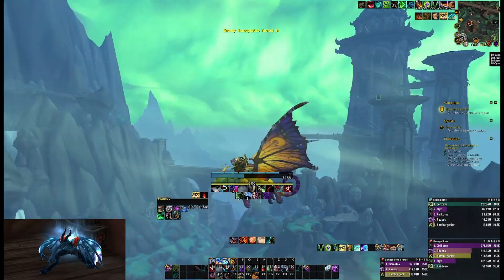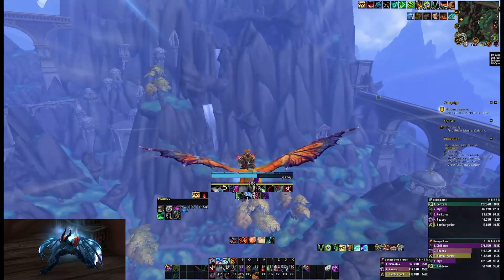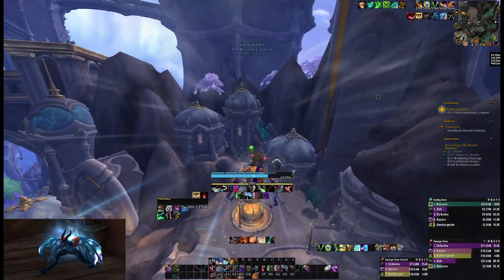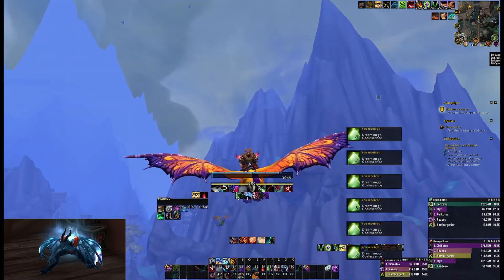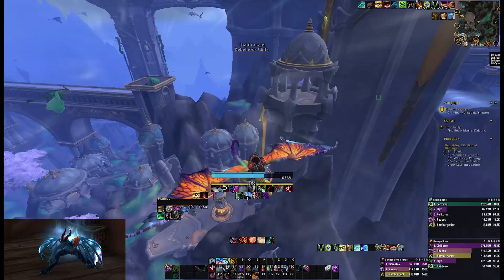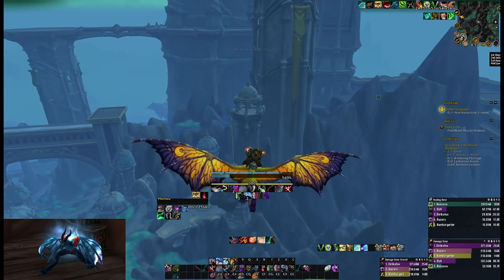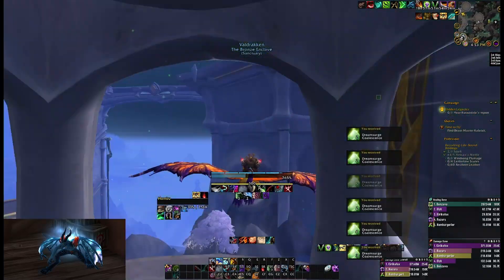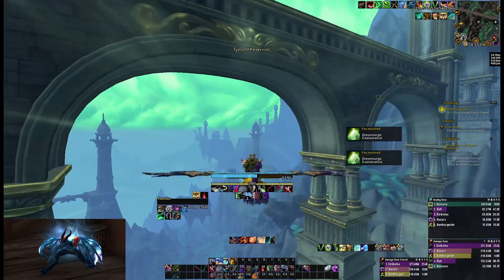Free Crests and Dreamsurge Coalescence!!! THE EASY WAY!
This is a pretty neat thing that I learned about the other day didn't know if others wanted to see it. It's pretty harmless and doesnt really give an advantage that I can think of.